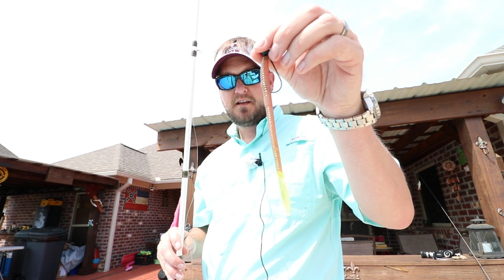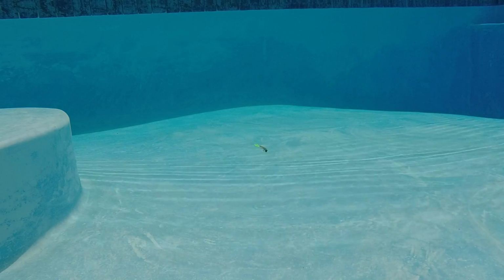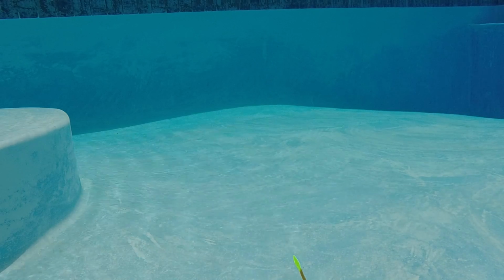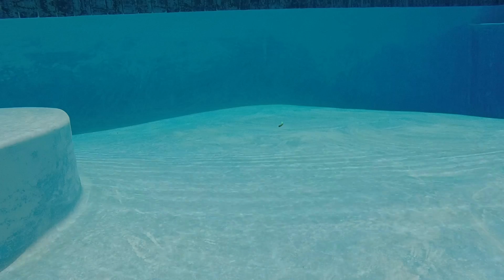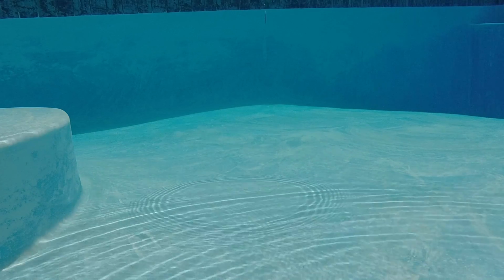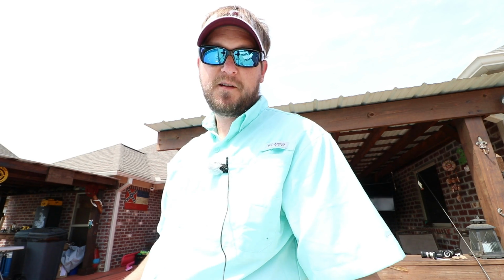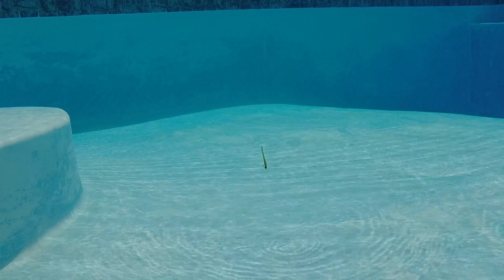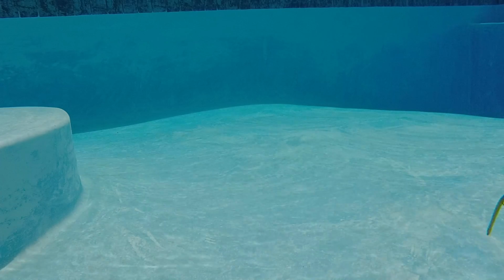TRICK WORM VS FINESSE WORM - UNDERWATER VIEW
Showing the difference between the Zoom Trick Worm & Zoom Finesse Worm on a Shakey Head jig from an undewater vantage point.

GoPro I use